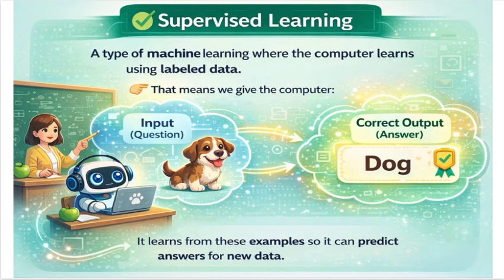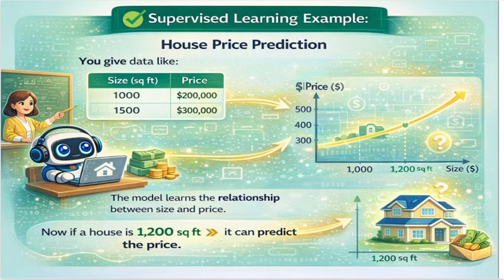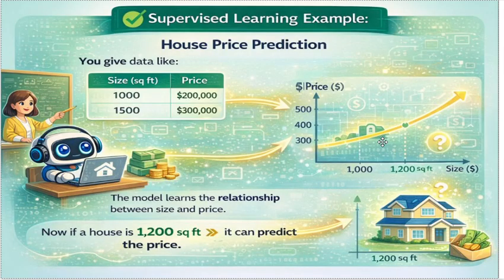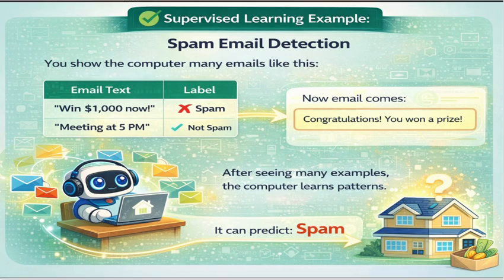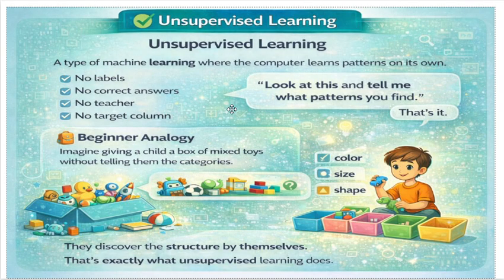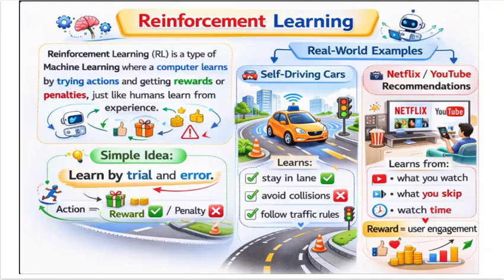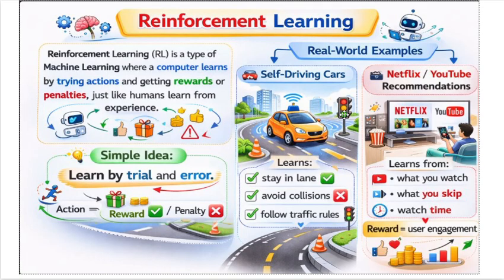Types of Machine Learning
Machine Learning For beginners types of Machine Learning Supervised Learning, Unsupervised Learning, Reinforcement Learning with Examples in detail